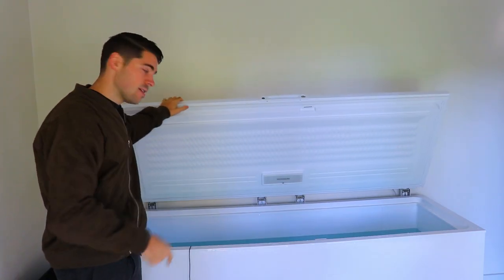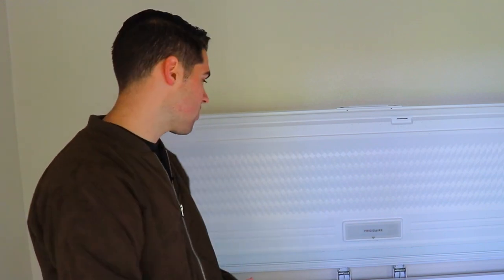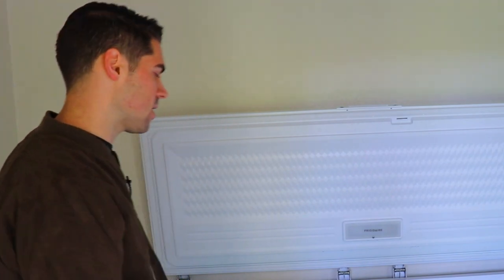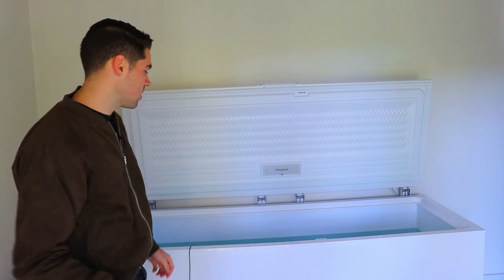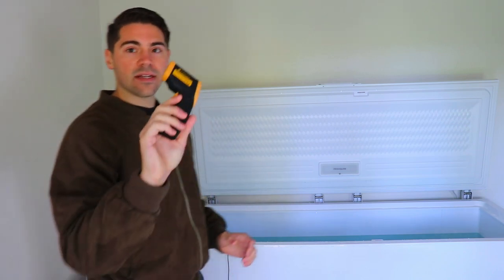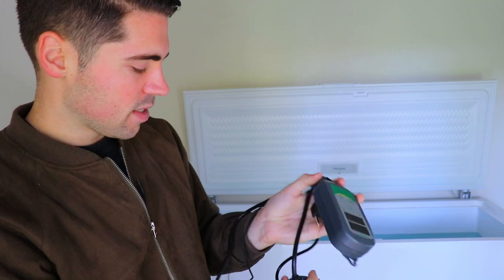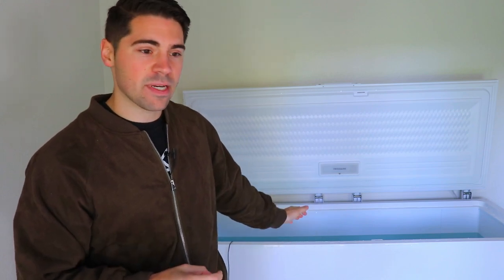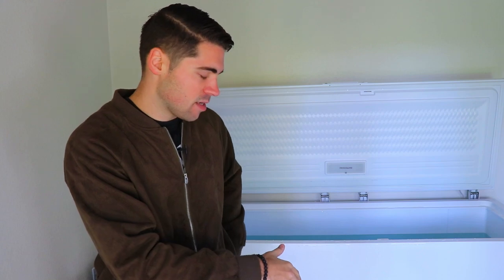How to Set Up An Ice Bath At Home - Frigidaire Cold Bath Set-Up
How to Set Up An Ice Bath At Home - Frigidaire Cold Bath Set-Up! Also, feel free to show that like button some love below as well! Stick around for more content!

Here's the full stack of what we use:
Frigidaire Freezer Chest
Garden Hose Water Filter
Digital Temperature Controller
Lazer Thermo Temperature Gun
Ayurveda Cleaning Minerals

📱Follow Me📱
In this video I wanted to walk you through my Freezer Chest Ice Bath set-up.

We use this every single day and the cold therapy (hyperthermic conditioning) has been incredibly powerful.